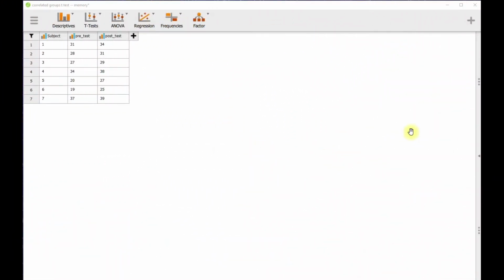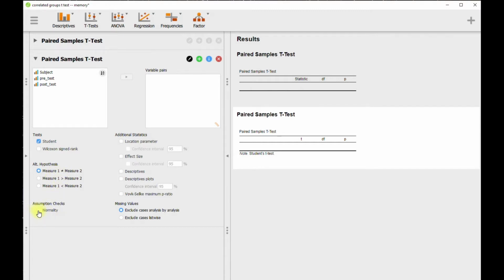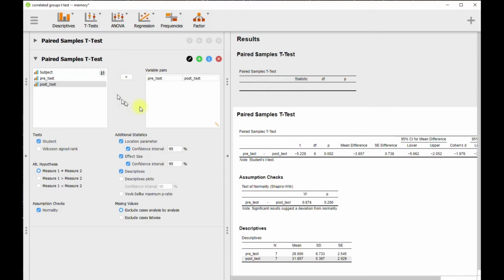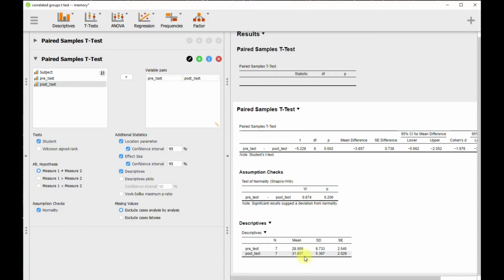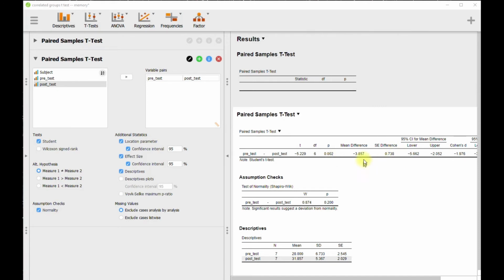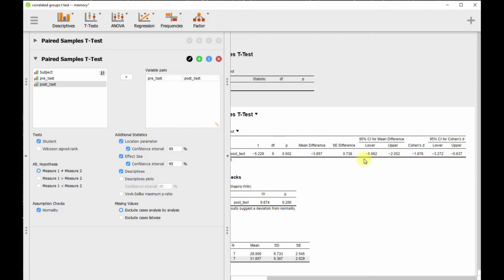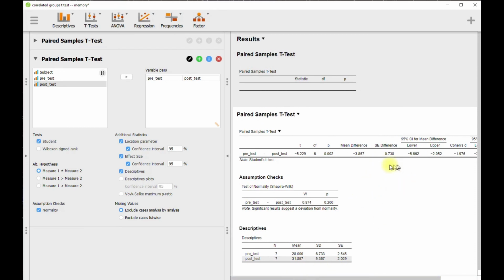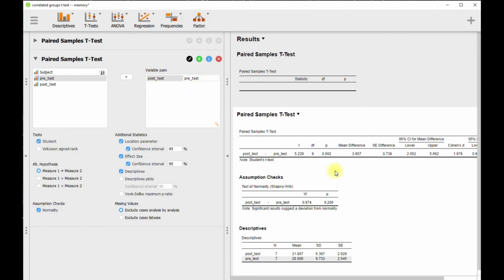Correlated groups (dependent samples) t-test in JASP ... (see description for live online help)